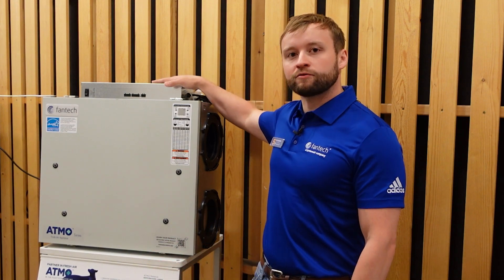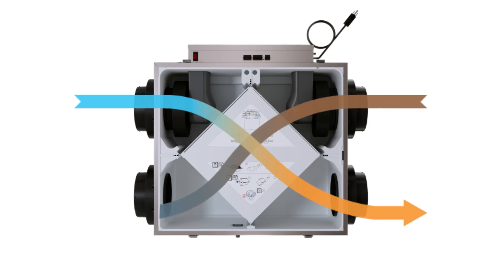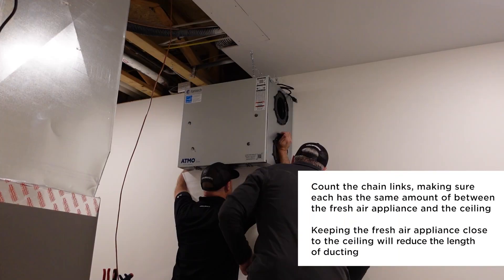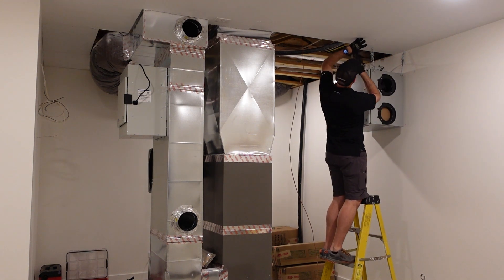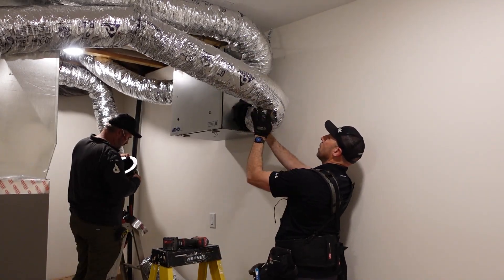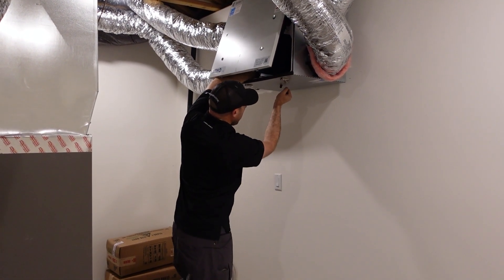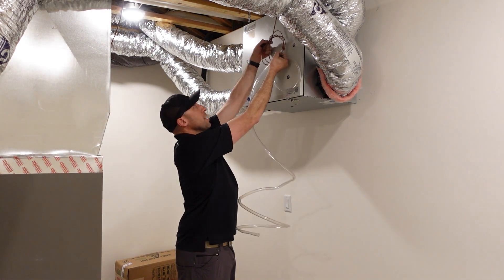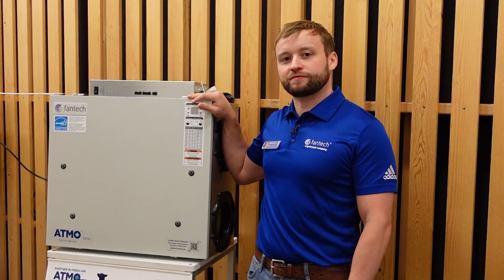5 Minutes with Fantech: How to install an ATMO ERV. Episode 3.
Say goodbye to stale air and hello to clean, filtered air in your next project. In this video, we join Travis Brungardt from Catalyst Construction, a custom-home builder from Prairie Village, KS. Travis walks us through his recent install and demonstrates how to install an ATMO Fresh Air Appliance (ERV)

Timestamps:
00:00 Introduction
00:35 About ATMO ERV
01:46 Hanging ATMO from ceiling
02:14 Preparing HVAC ductwork
02:25 ATMO air connections to duct
03:07 Ducting ATMO
03:40 Final steps
04:03 Drainage installation

Whether you are building a new home or upgrading your current one, controlled balanced ventilation helps create a healthier and more comfortable microclimate.

Why choose ATMO:
- Provides balanced ventilation
- Helps lower home's HERS Index
- Contributes to achieving requirements of various certification programs for your build: Indoor airPLUS, Energy Star home, Zero Energy Ready Home (ZEHR), LEED, etc.